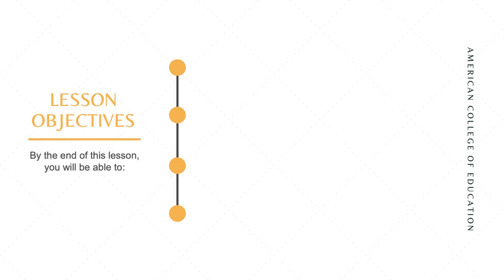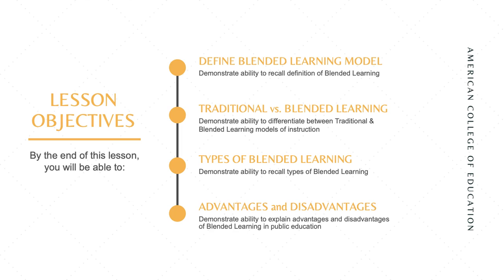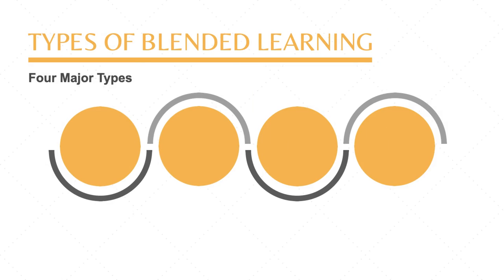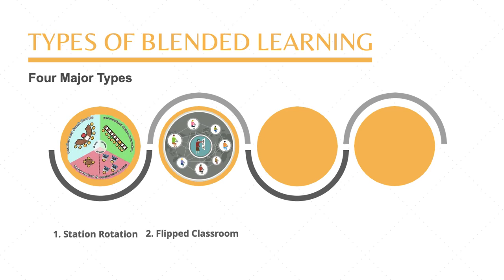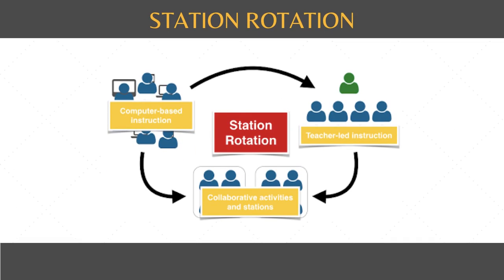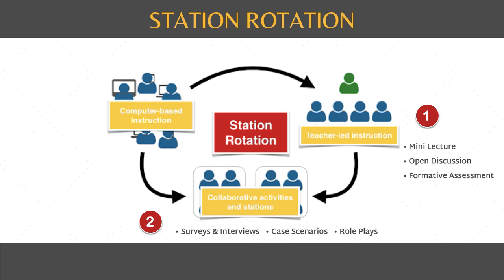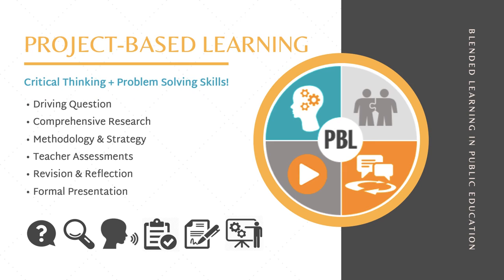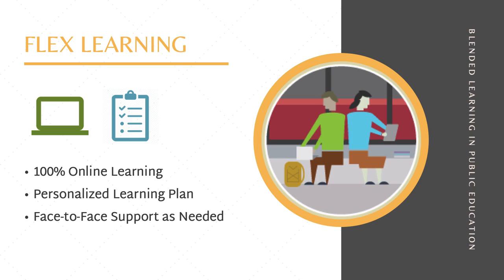NEW_Blended Learning in Public Education